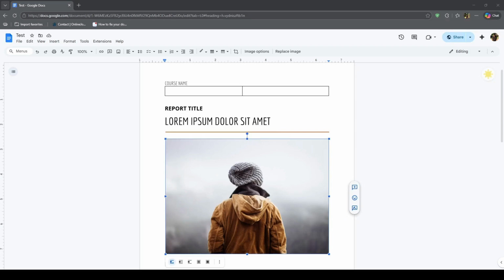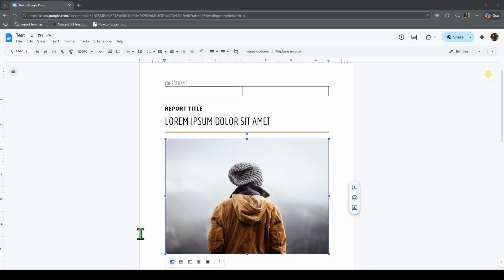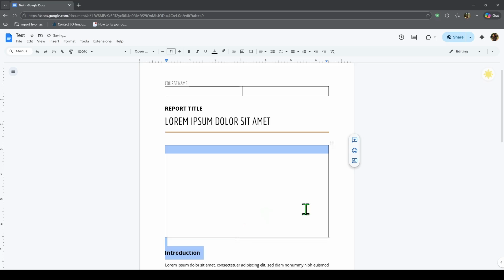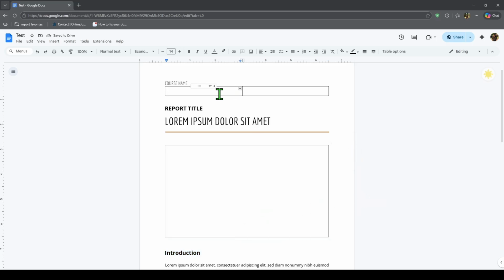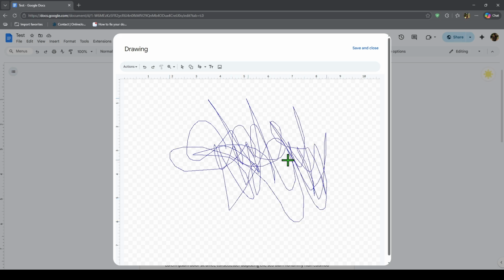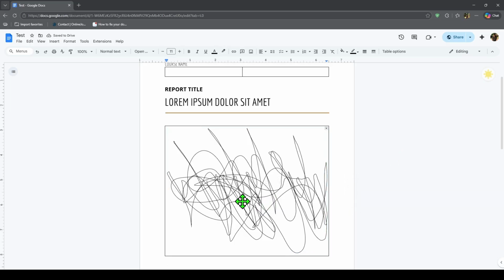How to Add a Page Border in Google Docs [2026 Full Guide]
In this video, I will show you how to create a custom page border in Google Docs using built-in table tools. Since Google Docs does not have a native "page border" button, you’ll learn how to use a single-cell table or a drawing object to frame your document professionally.

This Google Docs tutorial will cover:
✅ Inserting a 1x1 table to act as a page frame
✅ Resizing and aligning table borders to fit your page margins
✅ Customizing border weight, color, and style using the toolbar
✅ Using the "Insert Drawing" method for more decorative or complex borders
✅ Important differences between "Pages" and "Pageless" formatting for layouts
✅ Tips for keeping your document content neatly inside the border frame

By the end of this video, you will know how to effectively workaround the lack of a native border feature to give your documents a polished, framed look.

If you’re searching for how to add a page border in Google Docs, Google Docs border workaround, creating frames in Google Docs, or custom document layout tips, this video is for you.

💡 Tip: If you choose to use the table method, remember to adjust your document’s margins in "Page setup" first; this ensures your table-based border stays centered and doesn't get cut off when you print your document.